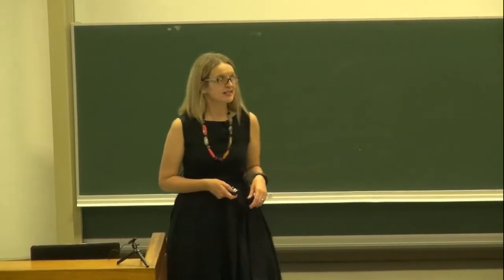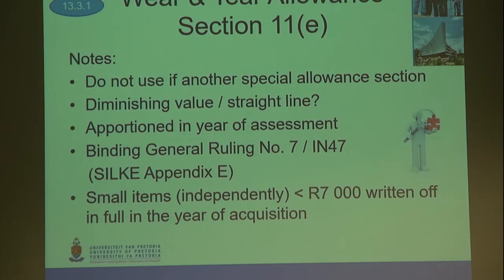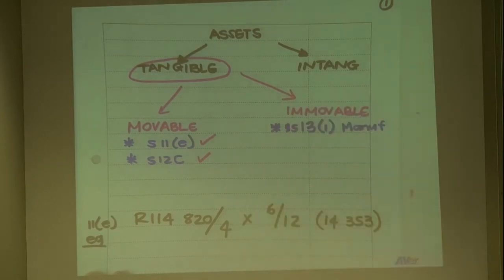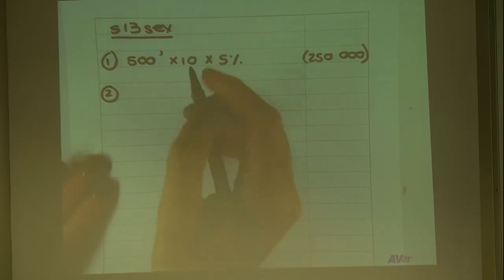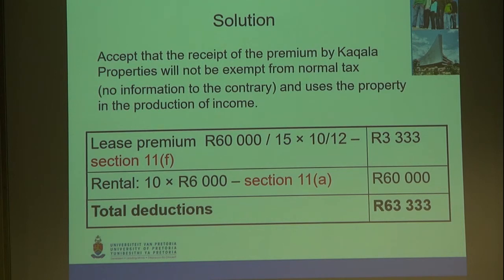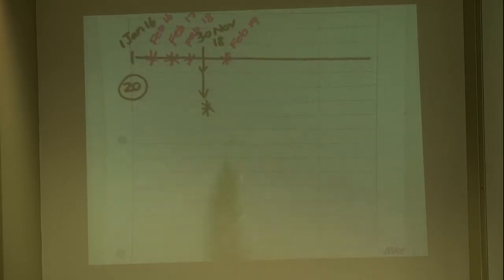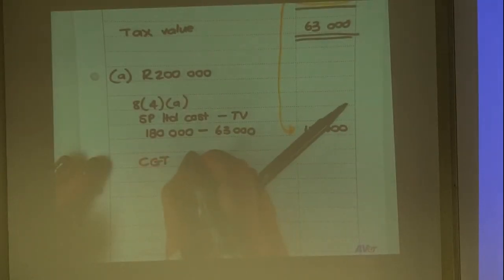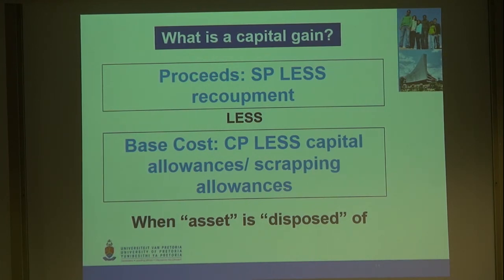MBT Lecture 6 Capital Allowances Introduction to CGT 04 05 2019